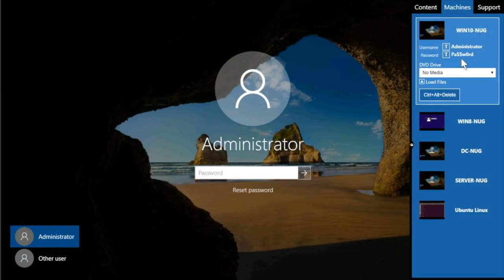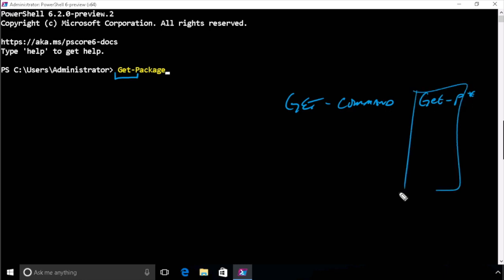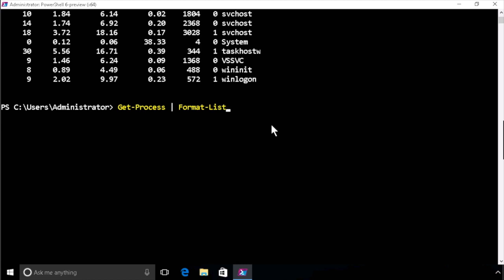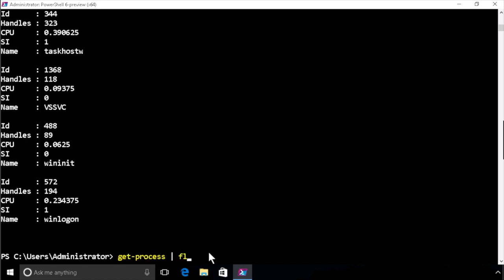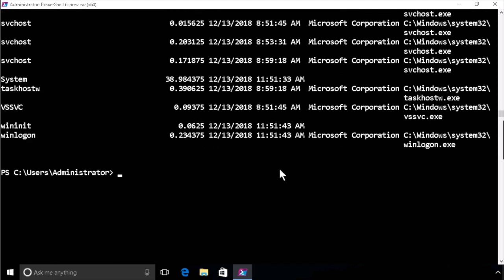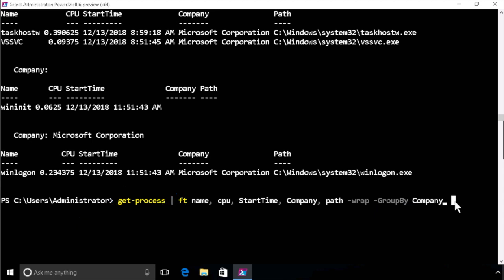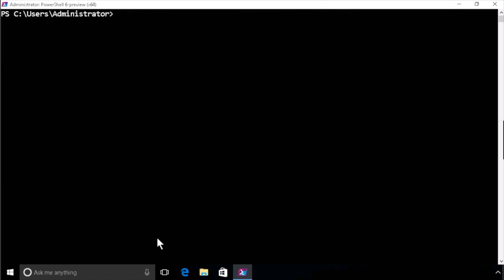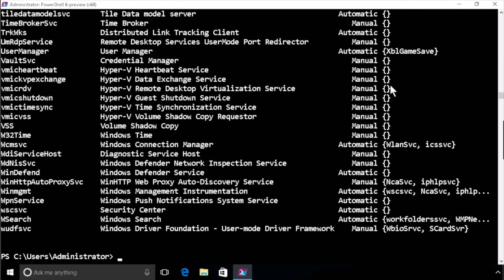MicroNugget: How to Sort and Format PowerShell Output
In this video, Jacob Moran covers various PowerShell commandlets that are the workhorses of Microsoft’s command-line shell. When used improperly, these can create all sorts of unusable outputs. Jacob will guide you through the use of various format commandlets, as well as sort-object, to ensure the outputs you generate are stable and usable.

Microsoft’s PowerShell uses commandlets to employ many of its powerful functions, but these aren’t necessarily intuitive. When used correctly, they open up a whole new world of possibilities. If you apply them incorrectly, however, you’ll generate a host of unusable outputs.

Several of the commandlets Jacob will discuss include:

• Get-Process | Format-Wide
• Get-Process | Format-Wide -Column
• Get-Process | FL
• Get-Process | FL name cpu, StartTime

When you put in the effort on the front end to set PowerShell commandlets up correctly, you’ll get results that are sorted, grouped, and formatted in such a way that you can quickly find what you’re looking for. This also makes it easier for other users to view and use our scripts.